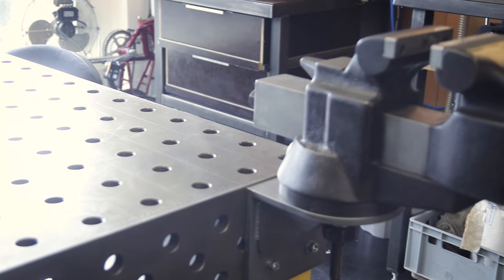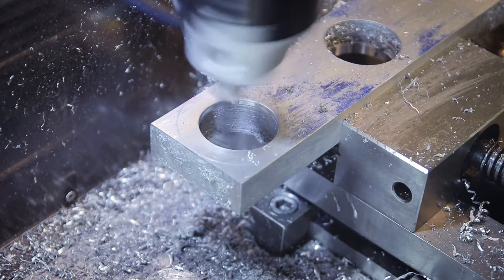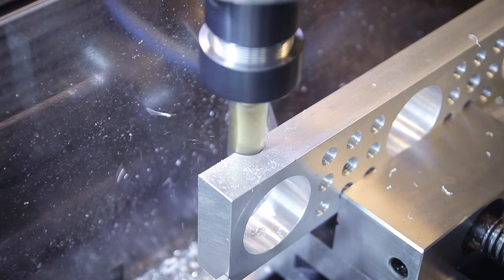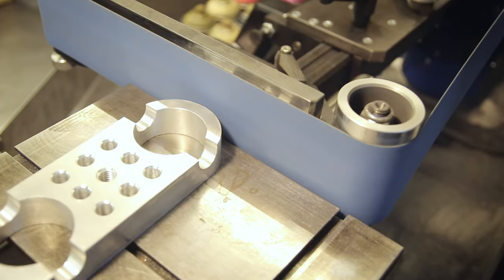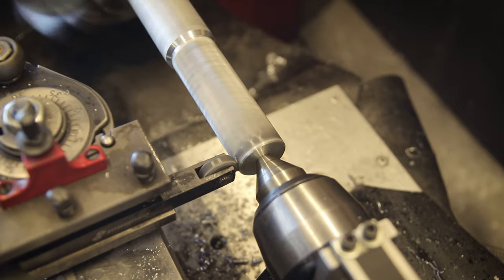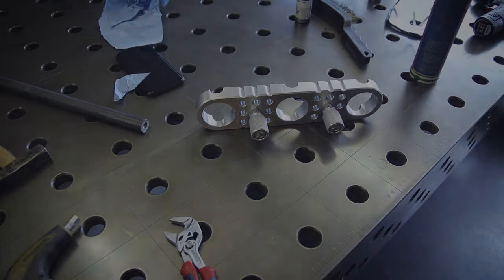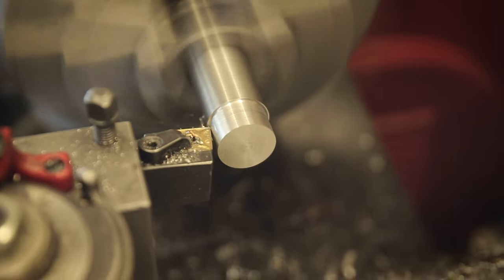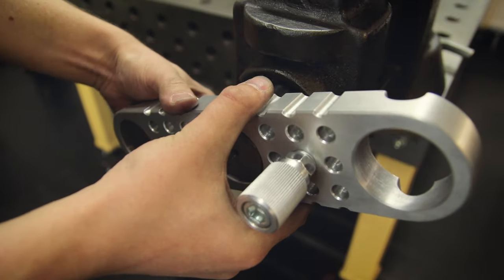Making an Overengineered Speed-Handle for my Vise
"Rumors about my death have been greatly exaggarated"
Hey everyone, believe it or not, I'm back with a new video! It's a short one about a side project I made earlier this year, but I also have new, bigger projects to show you soon - among them the most ambitious Bike I have built yet.